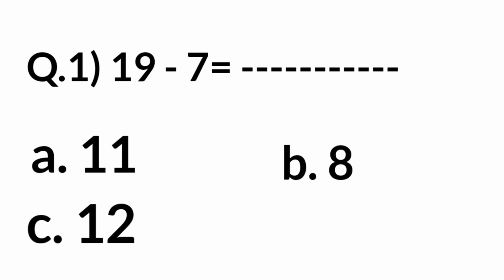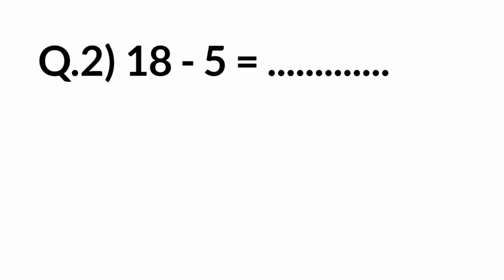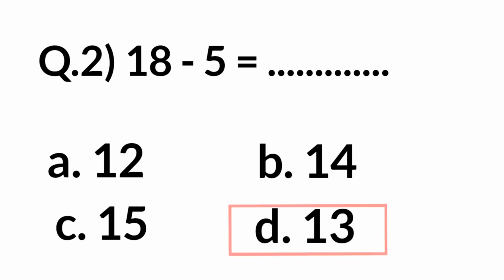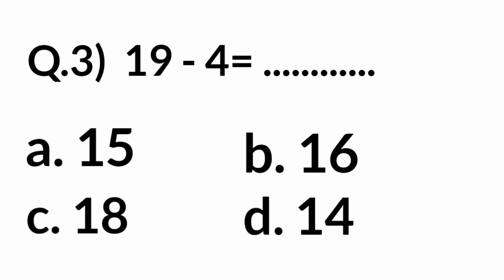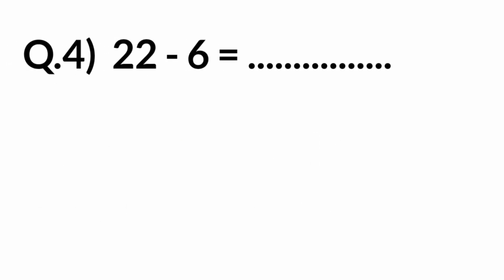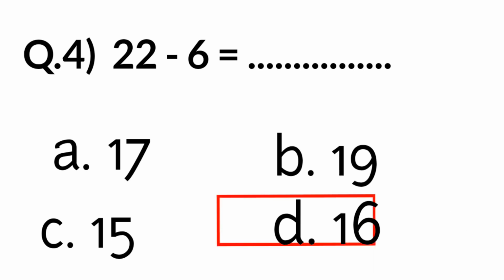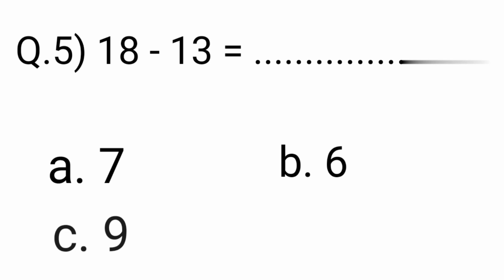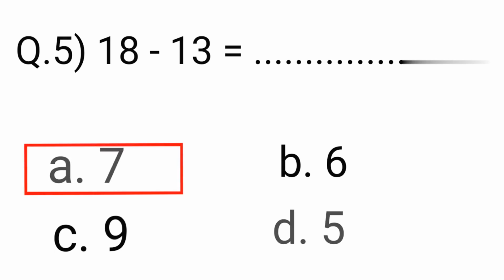Math Quiz | IQ level Questions Answers for intelligent students | Sharp brain Questions Answers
Math Quiz
IQ level Questions Answers for intelligent students
Sharp brain Questions Answers
IQ test
students and parents
mathematics students
interesting math video